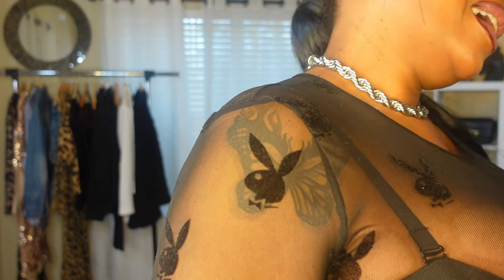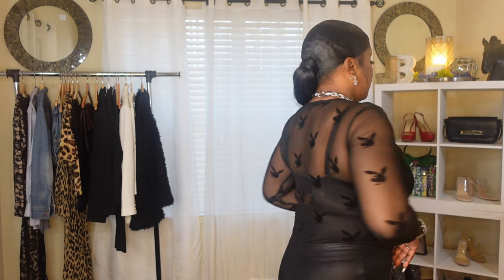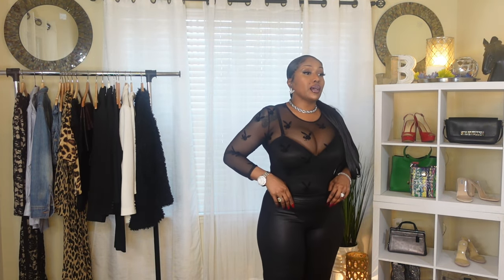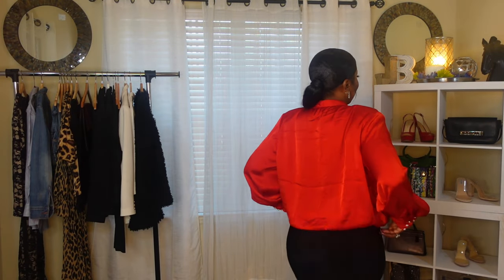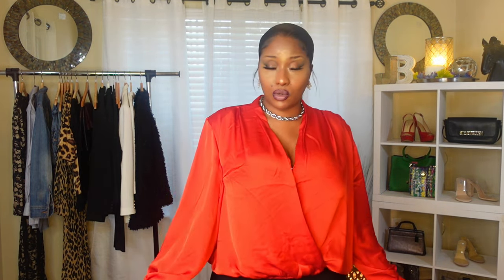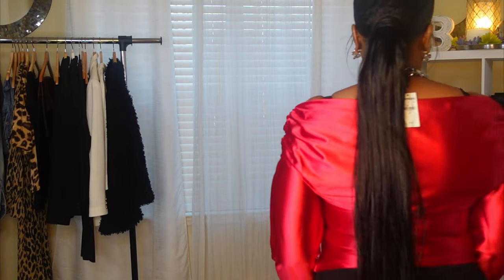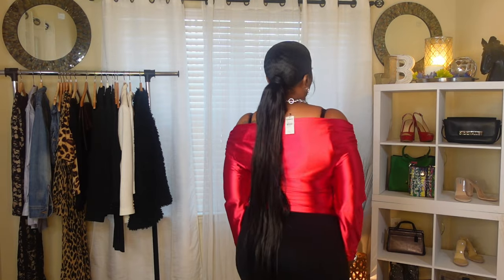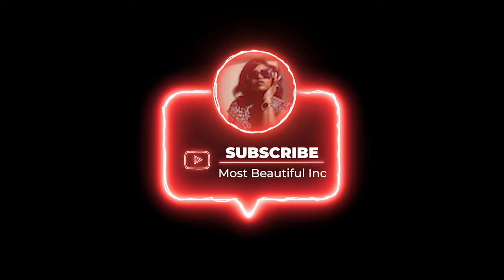Valentine's Day Sexy Series Pt.1/Express Inc, Playboy, Windsor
Check out Part 1 of my Get Sexy for Valentine's Day Series Haul .Here's a preview...In Part 1, all dresses and blouses are from Express Inc , Windsor & Playboy @expressinc @windsorfashion @playboy @missguided
Get your sexy on for Valentine's Day, Ladies!!! Be your most beautiful self. and celebrate love! Whether you're busy, bootylicious, petite, curvy. DOESN'T MATTER!❤❤❤❤❤❤❤❤❤❤❤❤❤❤❤❤❤❤❤
I truly love each and every one of you!!! Always remember, you are already the most beautiful girl in your world! NO ONE is "more beautiful" than you! You are your standard! Now, walk in it!